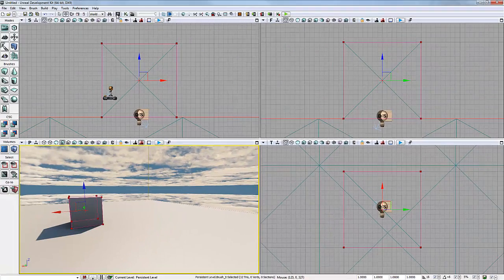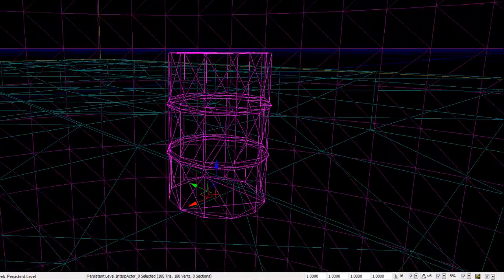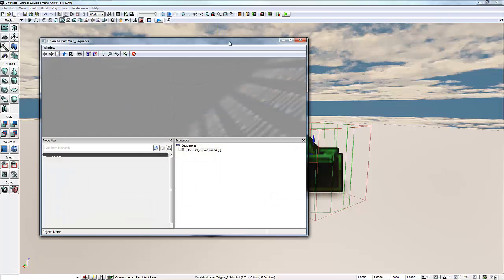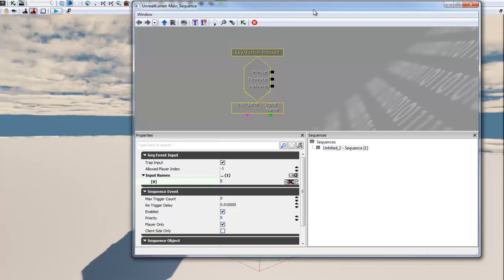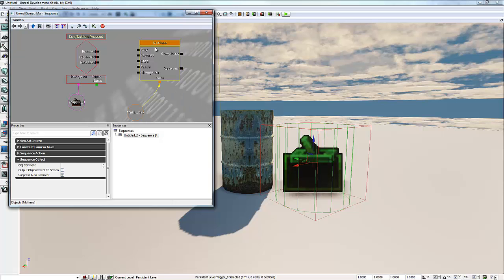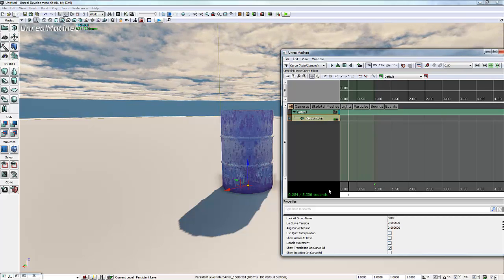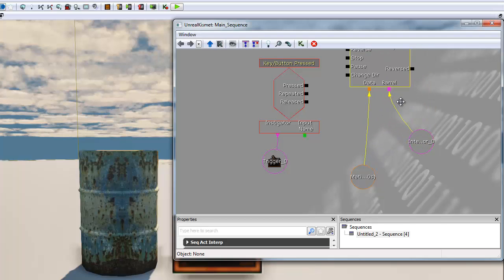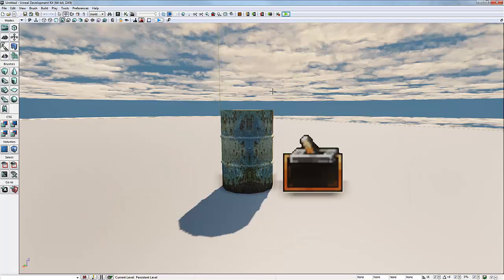UDK Triggers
Introduction to UDK